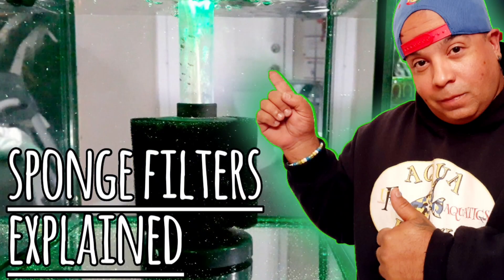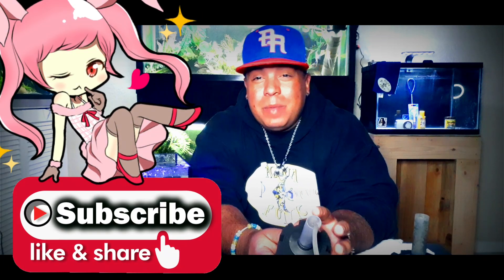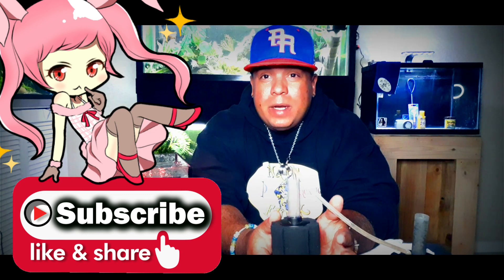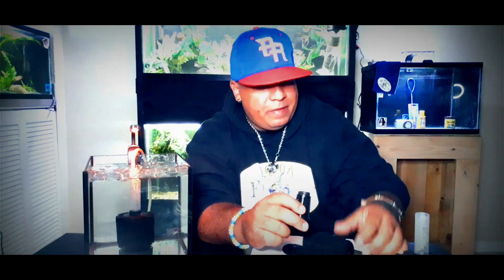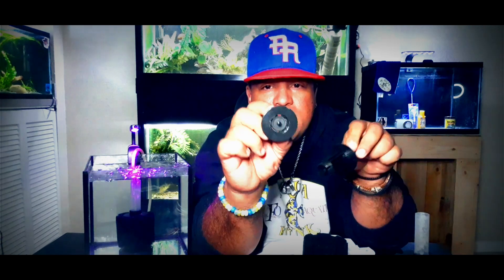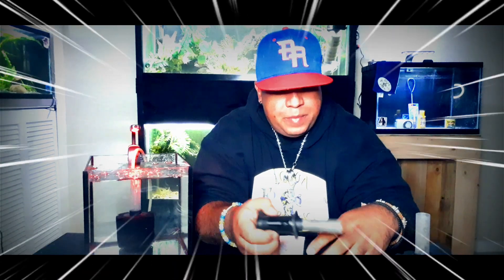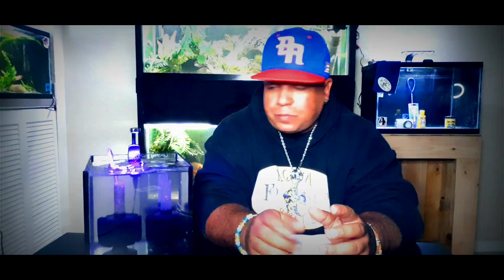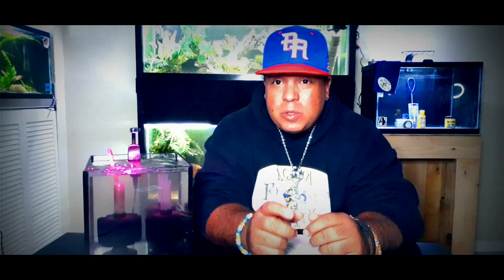🔴 SPONGE FILTER HACK / HOW TO SUPERCHARGE YOUR SPONGE FILTER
We are talkin about Sponge Filter hacks. Making your Sponge Filter better than what it was when you first got it. In this video I'm going to be showing you a couple little tips and tricks to make your Sponge Filter work overtime for less money. This video is in conjunction with the video I just put out called "Everything You Will Ever Need To Know About Sponge Filters". I strongly urge that you watch both videos. They are extremely helpful if you ever thought about getting a Sponge Filter or you already have a Sponge Filter. I would like to thank you for stopping by and I hope that this video was helpful to you.

(MOTTO)
My motto,
as I live and learn,
is
Dig and be dug
In return.
(Langston Hughes)

😎📧(AQUA FUNK EMAIL)
😎📷(AQUA FUNK AQUATICS ON INSTAGRAM)